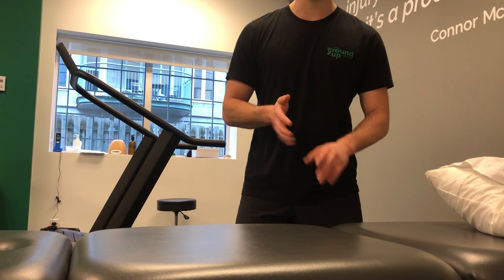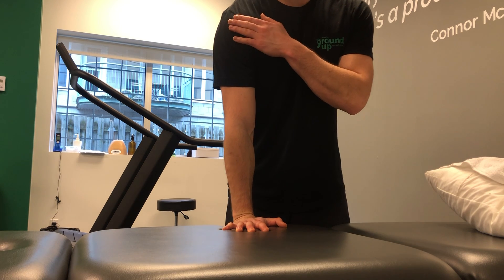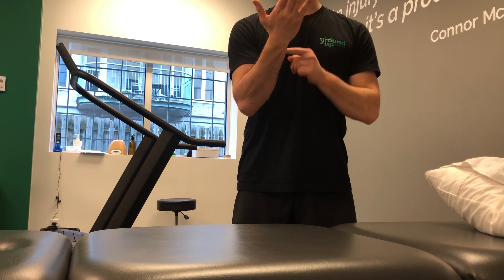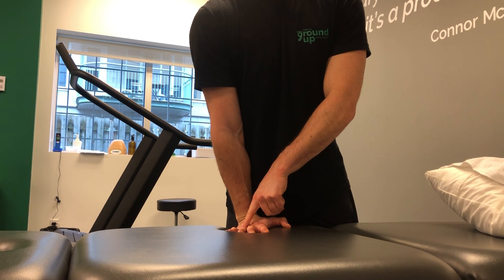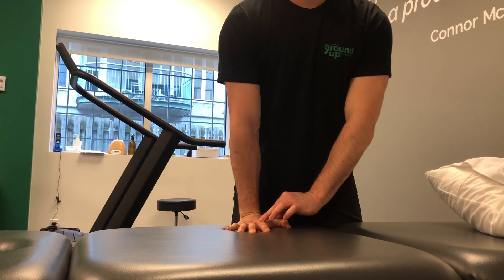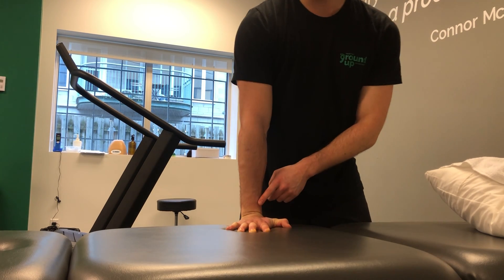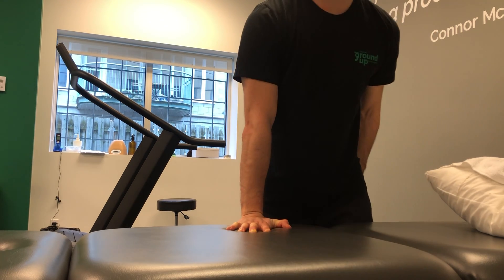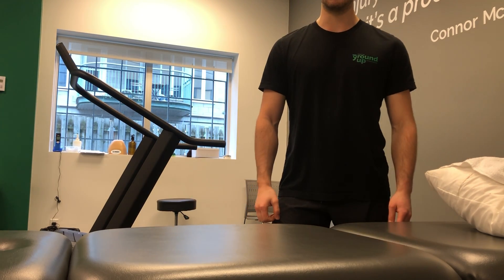Load Bearing in Knuckles (standing)